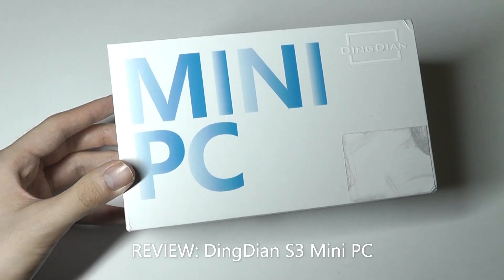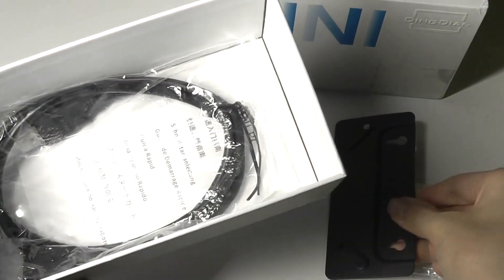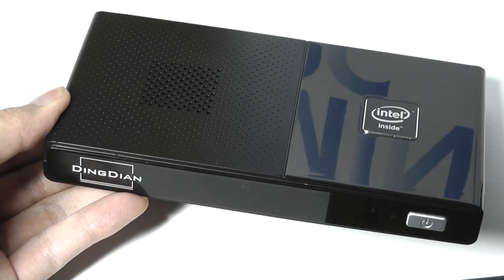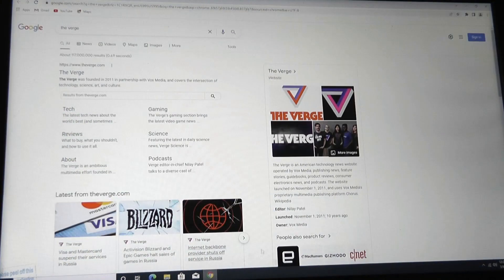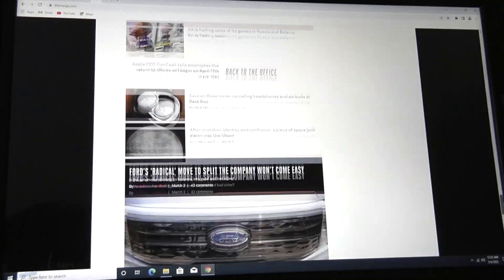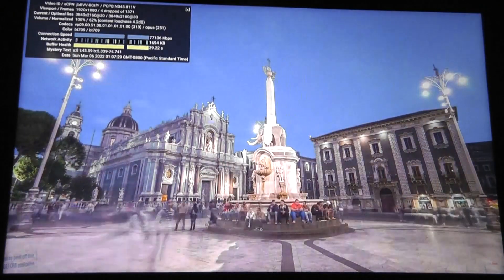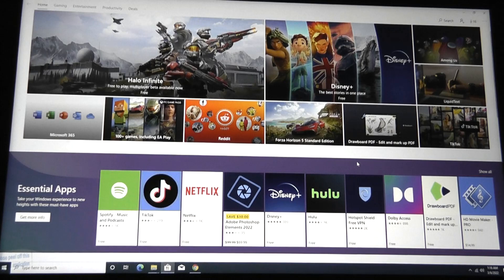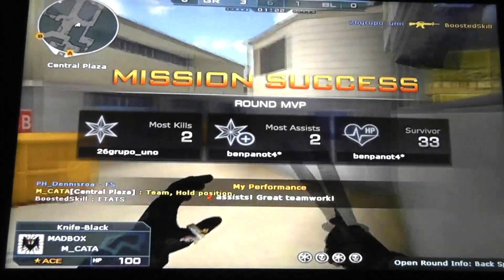REVIEW: DINGDIAN S3 Mini PC // Ultra-Thin 4K Pocket Computer! [16GB RAM]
Closer look @ DINGDIAN S3 Ultra-Thin, Pocket Sized 4K Mini PC

Details:
Portable Desktop PC | 3.0 GHz Intel Pentium Silver N6000 | WIFI 6 AX201| 4K@60HZ | RJ45 port | 3 x USB3.1 | 16GB RAM | 512 GB SSD | Win11 Support

Did you ever get frustrated with the bulky PC with messy tangled cables?
Did you ever get frustrated with buying multiple PCs for your living room, bedroom, office, school, and meeting room?
Did you ever get frustrated with carrying large suitcases or backpacks for your PCs?

It’s time to fix all of them with one product.
Introducing DINGDIAN S3, an ultra-thin mini PC with an Intel Pentium Silver N6000 processor!

Compact size, Desk Space Master
At just 155*80*19mm, the ultra-compact size of the S3 saves more space on your desk, making it perfect for any office or home.

With the size and weight of a regular smartphone or external hard drive, it’s the first pocket-size mini PC.

No need to have multiple PCs in the living room, bedroom, study room, meeting room, office, or school. Just bring the S3 with you.

Latest Intel Pentium Silver N6000
Intel Pentium Silver N6000 with 10 NM manufacturing technology is one of the most powerful CPU in a pocket-size mini-PC. With 4 cores and 4 threads, it ensures seamless multitasking and lag-free switching while you work. Upgradable RAM and SSD can enhance the speed of opening, software loading, and file loading.

Powerful Interfaces, Unlimited Expansion
The S3 provides a large array of connectivity and expandability options both inside and out. There are 3 USB 3.1 Gen. 2 ports (Type-A), two USB Type-C ports, an audio jack, an HDMI 2.0, and a Giga LAN(RJ45).

The USB Type-C port on the left is for power input. You can power the S3 with the included USB Type-C charger or any phone/laptop charger or power bank with 12V2A output. The other USB type-C port and HDMI2.0 port can support DP/USB for up to 4K 60HZ video output.

All models have both PCIE/NVMe and SATA/NGFF for storage. Feel free to expand the storage that you need.

Multi 4K 60hz screens
S3 with dual video output interfaces—HDMI 2.0 and USB type-C, you can drive two independent 4K 60Hz displays for extreme productivity. With the help of other adapters (not included) or Bluetooth 5.2, it’s even possible to connect more than two displays to improve your work efficiency.

Multi-screen capacity makes the S3 an excellent choice for multi-tasking, accounting, designs, and surveillance monitoring.

Minimize the cables with advanced Wi-Fi 6 and Bluetooth 5.2
Integrated Bluetooth 5.2 provides transmission distance up to 300 meters and speeds up to 2 Mbps. 2 times faster than Bluetooth 4.2
Easily connect to multiple devices without cables

Integrated Wi-Fi 6, powered by the Intel AX201 radio and 2x2 MU-MIMO antennas, allows up to 5 Gbps wireless transmission rate and includes technology to perform better in areas with other interfering networks. With Wi-Fi 6, you can enjoy faster and more stable wireless links anytime, anywhere.

No more complicated cable management. If you hate cables, the only cable you need is the type-c charging cable. Everything else can be wireless.

Multi-OS Support
Supports Windows 11 which means you don't have to spend extra money on buying or installing a new OS. Ready to be used when you received it.

Also supports Ubuntu 20.04 LTS and other recent Linux distributions.
Our BIOS lets you set the CPU TDP and other parameters. However, non-expert should be careful using BIOS.

S3 works with the VESA standard
S3 can be mounted on the back of the display with the VESA standard making your desk organized and easy for cable management.

Heat Control and Low Noise Fan
S3 is equipped with a small and efficient fan to ensure that the CPU is always cooled. With feedbacks from early users, we have lowered the RPM by 22% to minimize the noise while keeping the S3 efficient.

DINGDIANPC was born in May 2018, and its products are sold in China, the United States, the European Union, Japan and other regions and have registered brand trademarks.

The DINGDIANPC team has an average of more than ten years of experience in electronic digital research and development. The team has clear goals, simple and determined, maintains focus and foresight, and achieves a win-win concept for suppliers and customers.